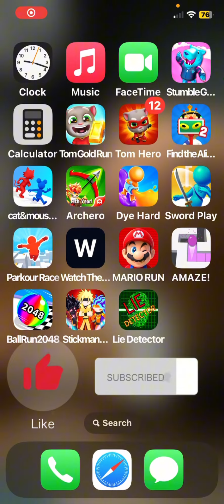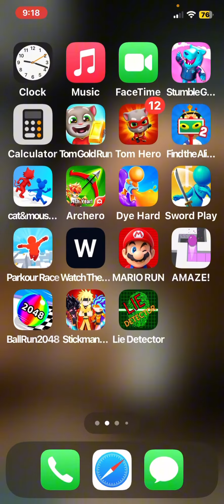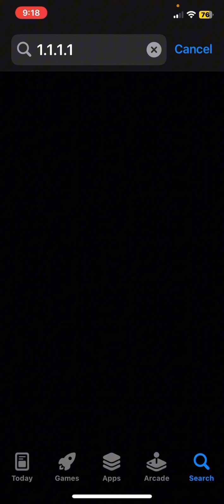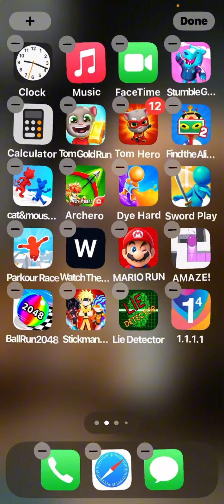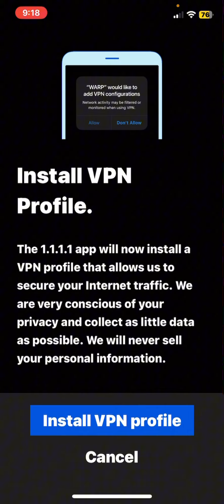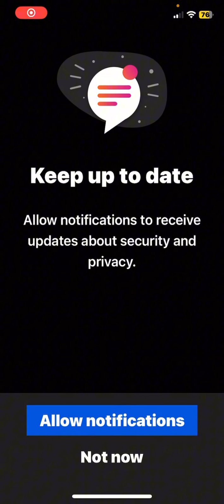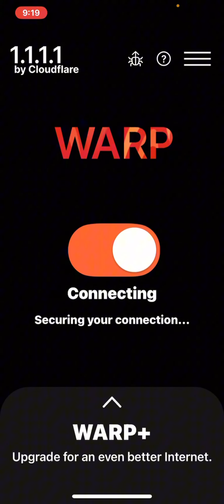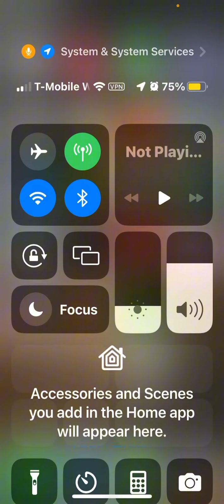how to get the best vpn in the world